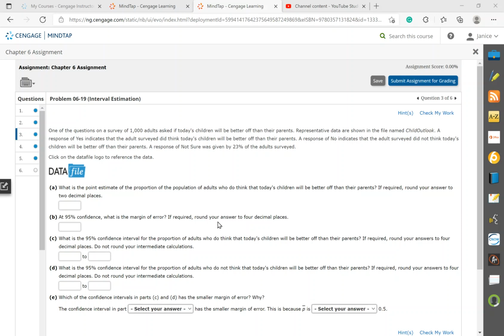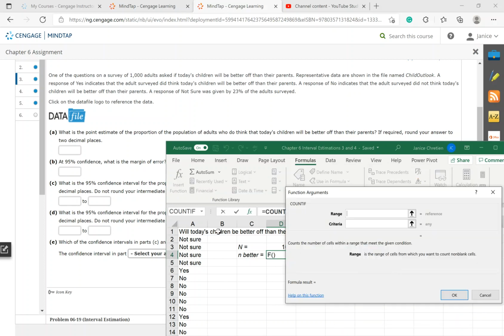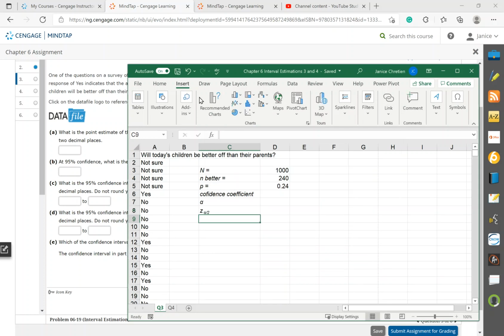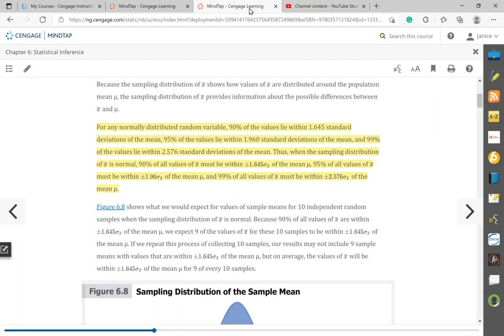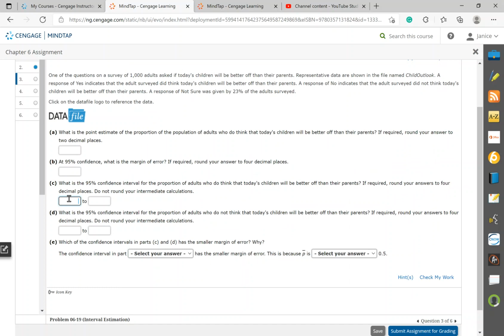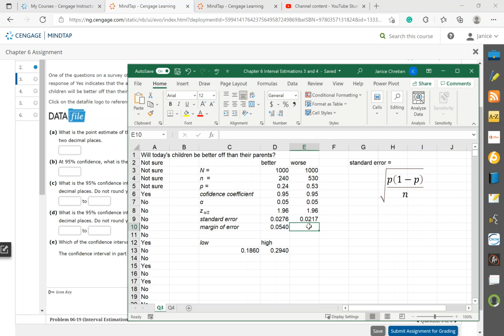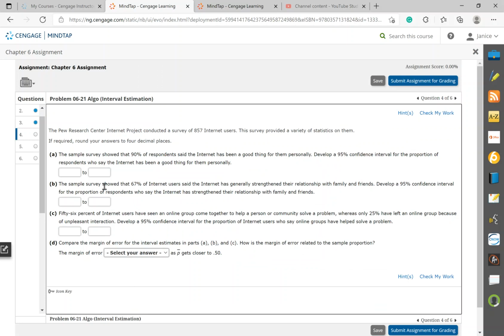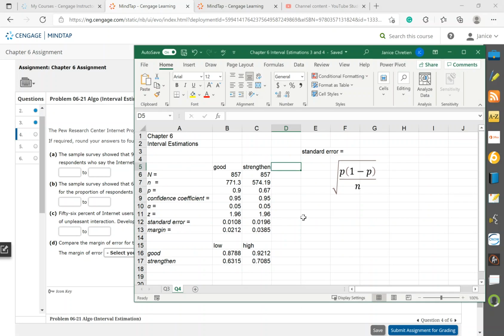AC Stats with Dr. Chretien Chapter 6 Interval Estimations 3 and 4